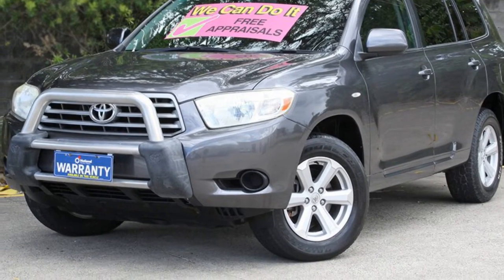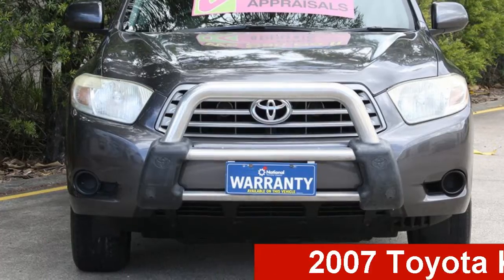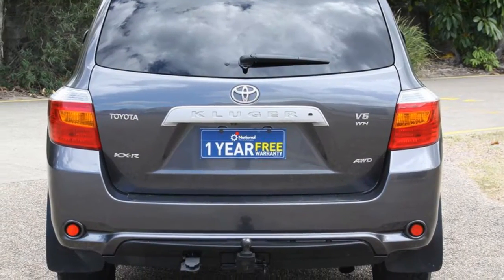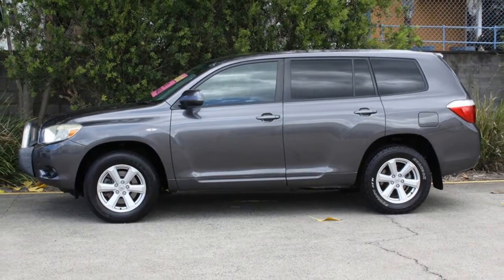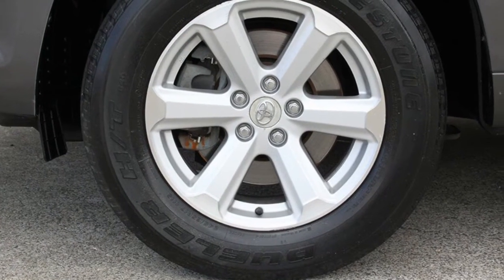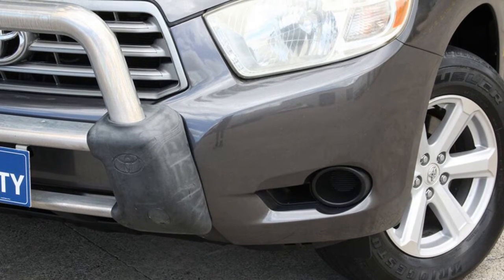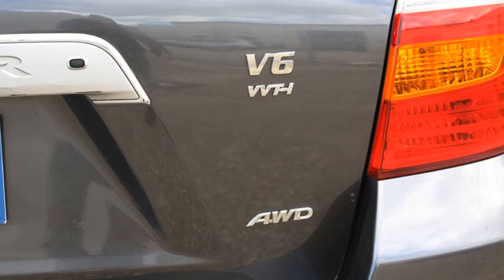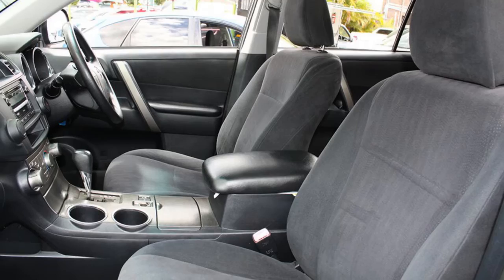2007 Toyota Kluger GSU45R KX-S AWD Grey 5 Speed Sports Automatic Wagon